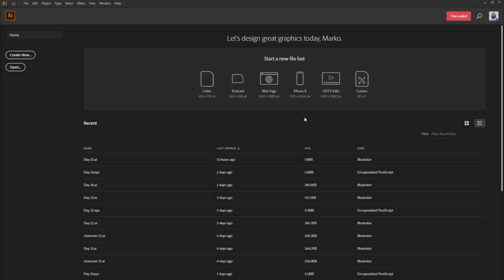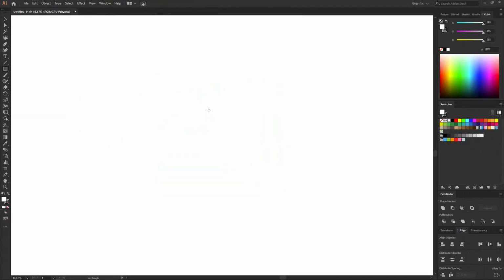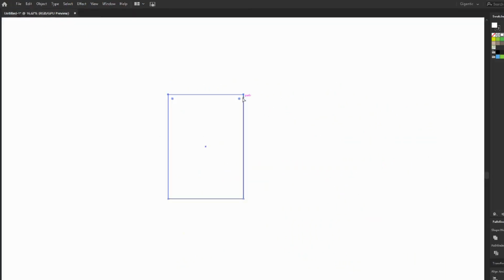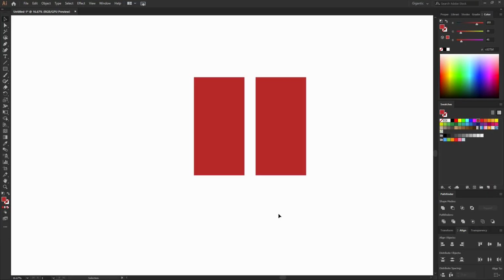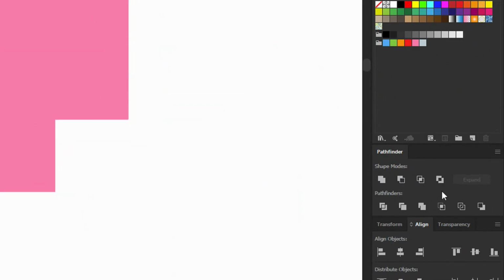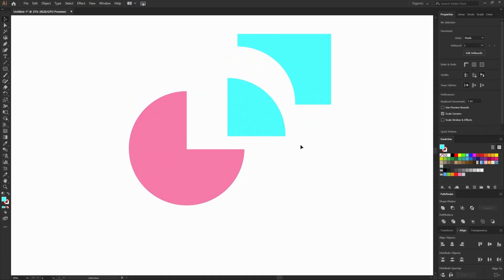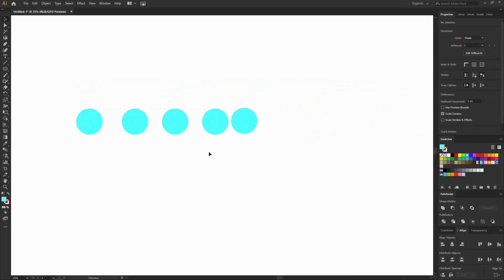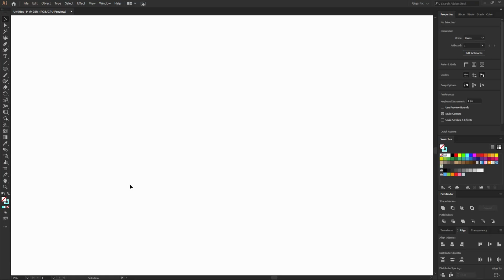Lesson 01 of 07 from the Character Illustration Free Course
This is Lesson 01 of 07 from the Character Illustration Free Course by AEJuice.

About this course:
Learn the basics of character illustration workflow in this 1-hour long introductory course together with professional illustrator Mark Rise.